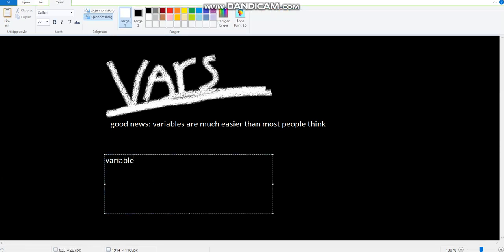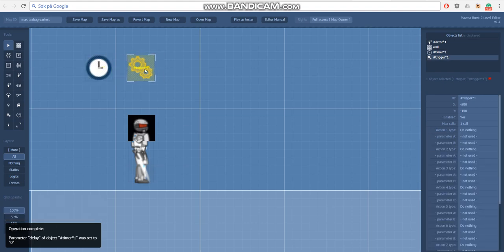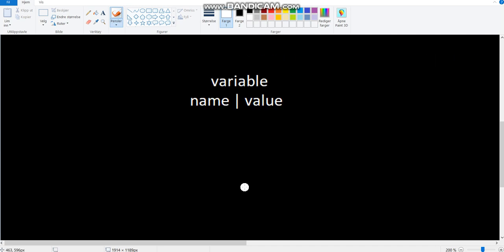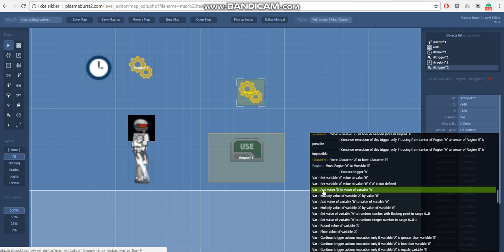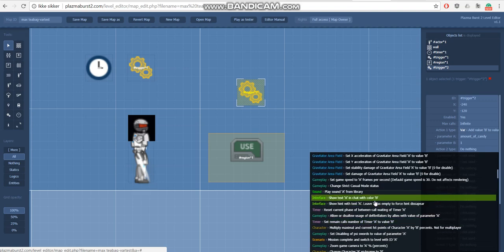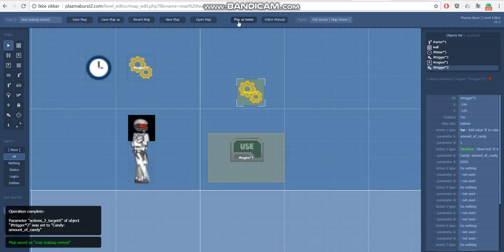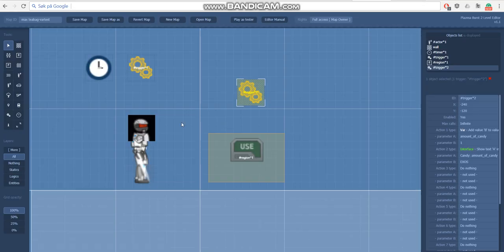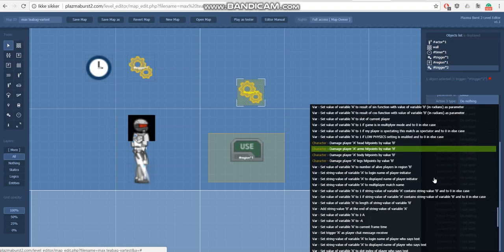Plazma burst 2 - Variables tutorial #1 - Basics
A short tutorial on variables. They're actually quite simple!